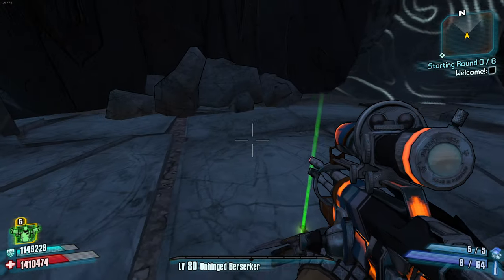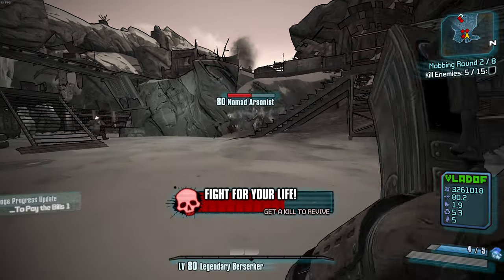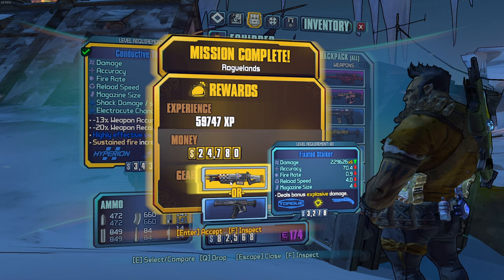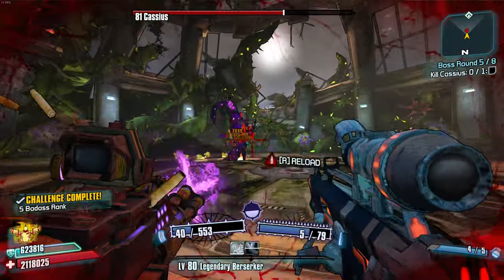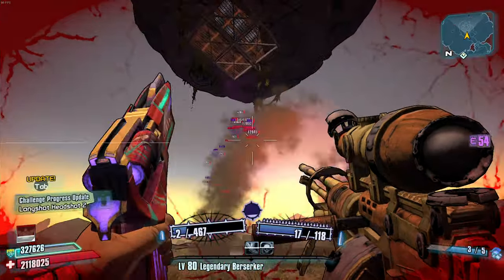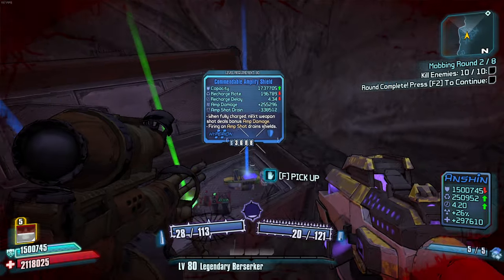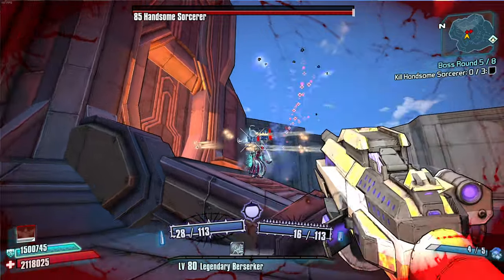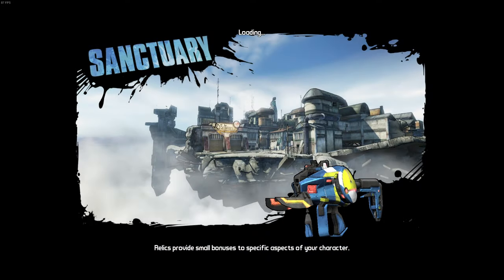Salvador Creates Beautiful Carnage (Borderlands 2 Roguelands)